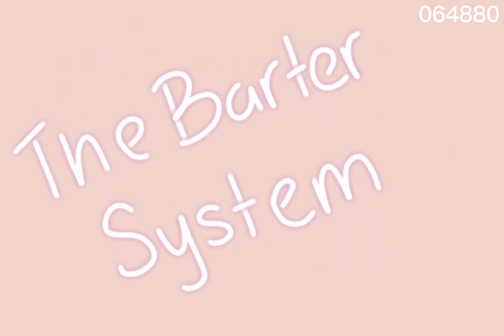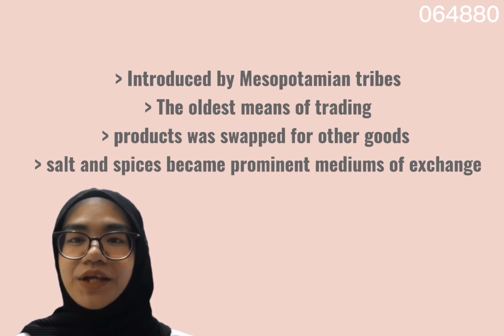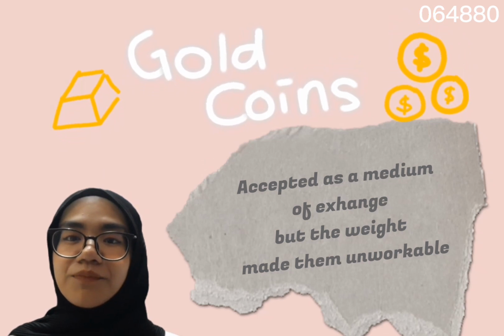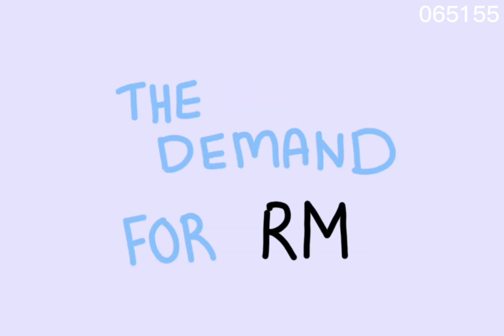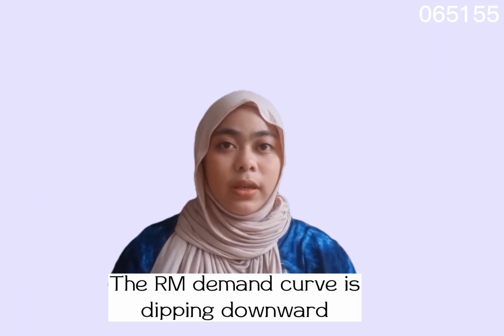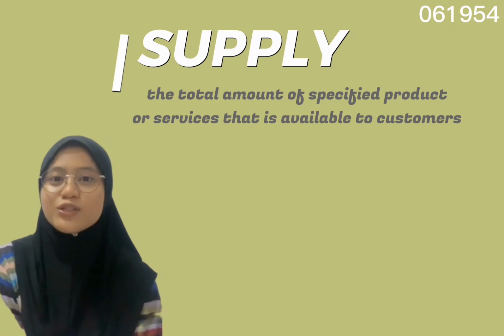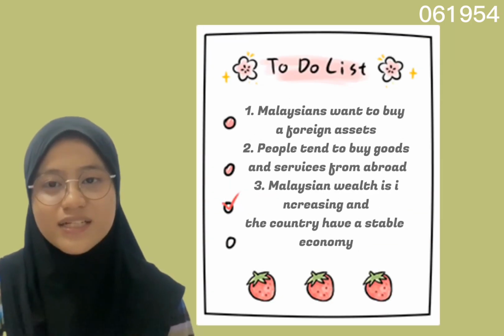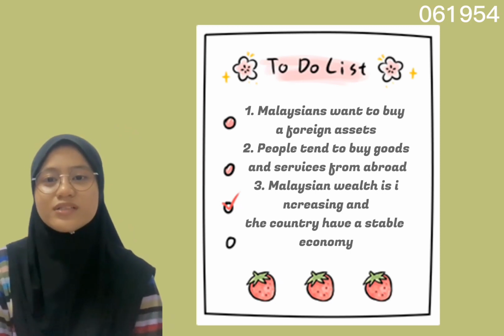(GROUP 4) MONEY AND BANKING : FOREIGN EXCHANGE